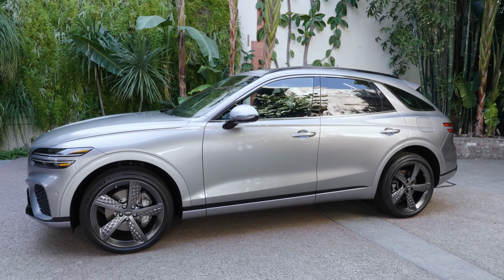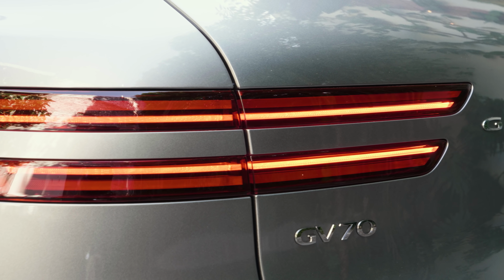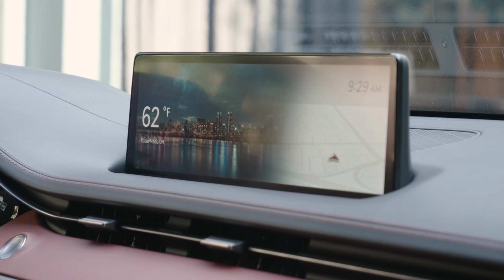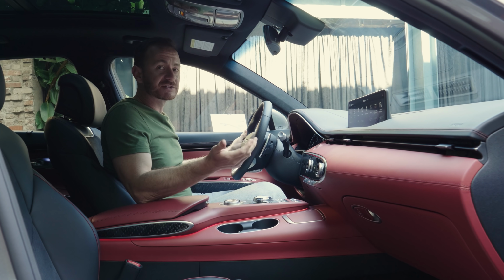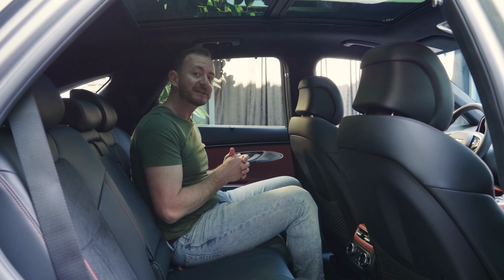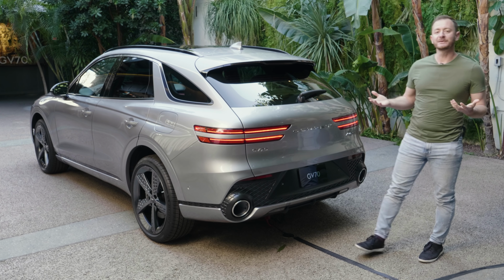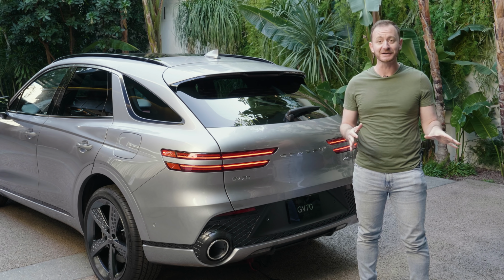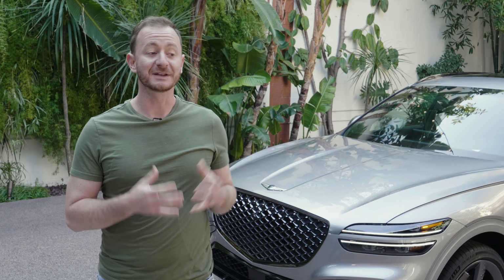2022 Genesis GV70 First Look | A New Luxury SUV From Hyundai's Luxury Brand | Price, Features & More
Ryan ZumMallen with Edmunds brings you a look at the new 2022 Genesis GV70 SUV — inside and out. The GV70 is Genesis' second SUV to hit the market, following the larger GV80. The GV70 enters the luxury compact SUV space with competitors including the Mercedes-Benz GLC and Audi Q5. And though these SUVs have been the top picks for buyers looking for the best luxury compact SUV, the Genesis GV70 could be a major player in this group.

On the outside, the GV70 leans heavily on the Genesis GV80 exterior styling yet maintains its own character. Both Genesis SUVs have a large shield grille and quad headlight cluster, but the GV70 differentiates itself with a body-colored rear roof pillar and a swoopy fastback profile that has become the go-to for the current crop of coupe-like SUVs.

Taking a peek inside GV70, the first thing that stands out is the bold oval-shaped part of the dashboard. It's unlike anything we've seen in any compact SUV. This design element brings a different look and feel to the GV70's interior, but Genesis also borrows from the GV80's interior design. The two SUVs share a two-spoke steering wheel, a low dash, and a large central display screen with a wheel/touchpad controller.

Is this new Genesis SUV a good fit for you and your lifestyle? We'll answer that question after performing a full evaluation and review. Until then, get our first impression review of the 2022 Genesis GV70 with this video.

Buy a 2021 Genesis GV80 Now, or Wait a Year for the GV70?

Intro 00:00
Interior  01:54
Features 04:56
Conclusion 06:07